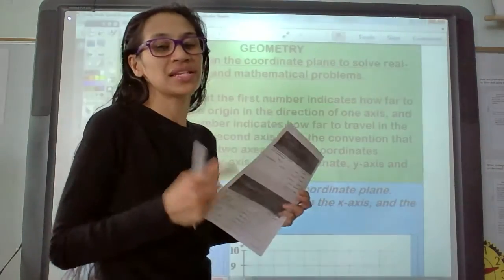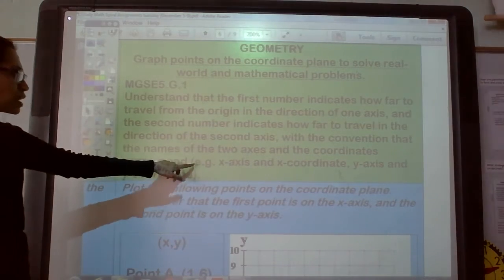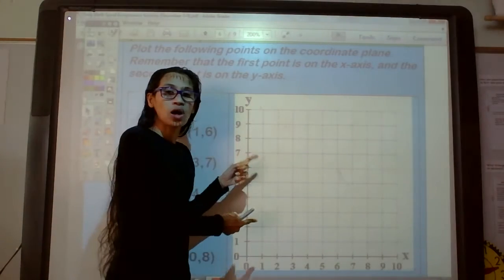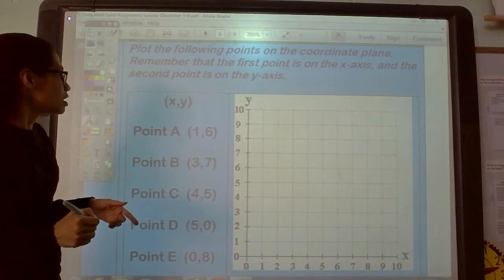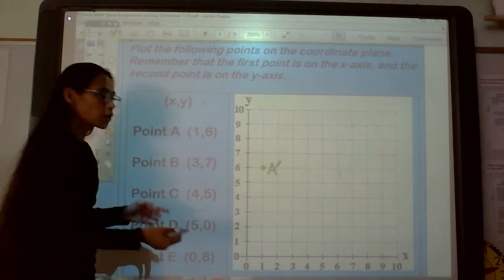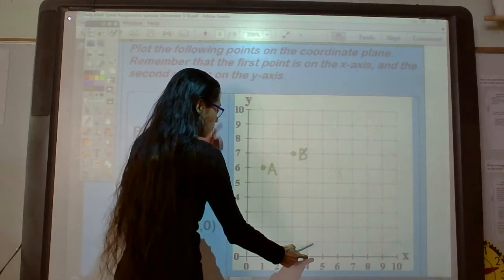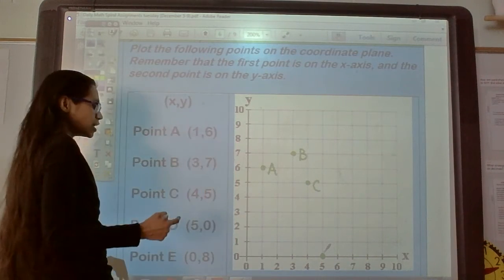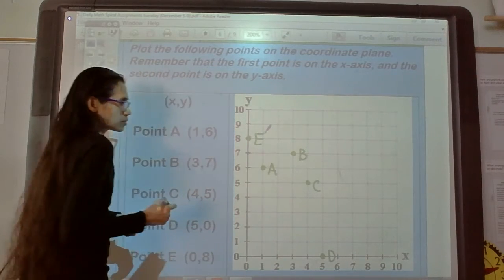Graphing on a Coordinate Grid (December 7, 2016)